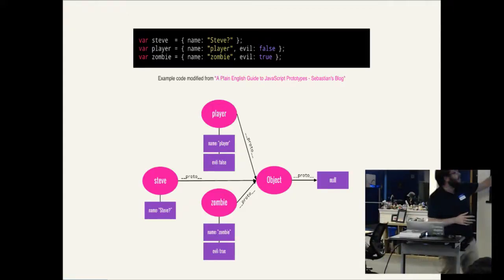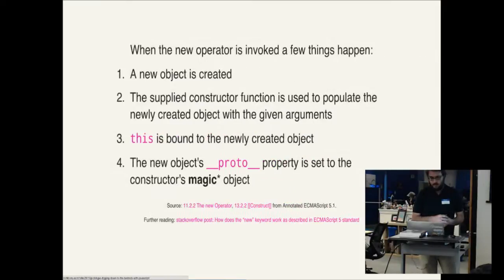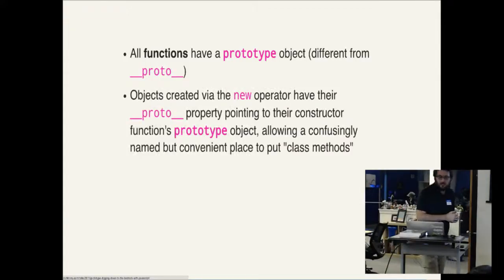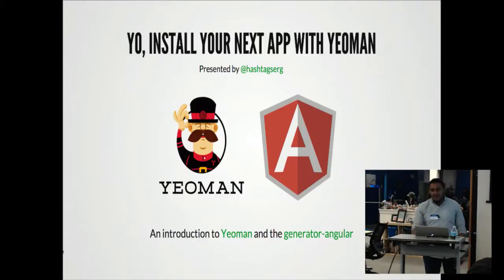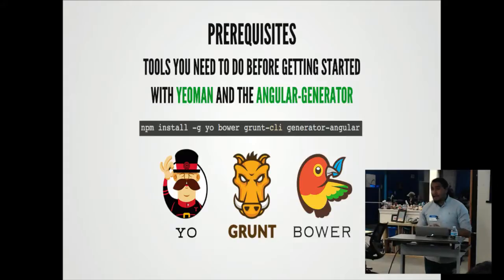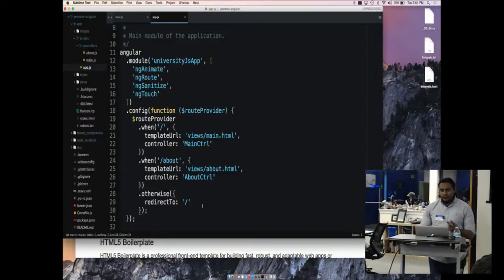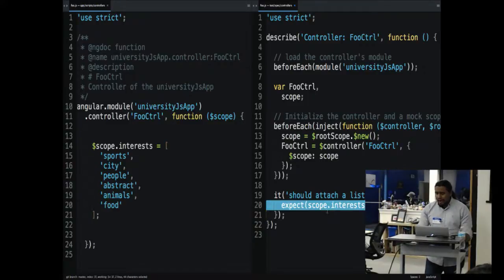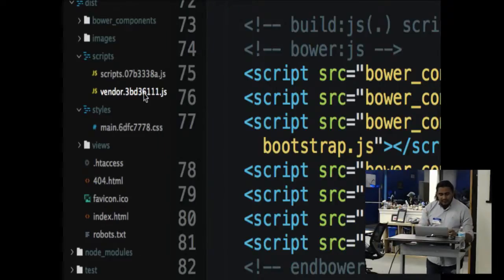University JavaScript - Guardians of the JavaScript